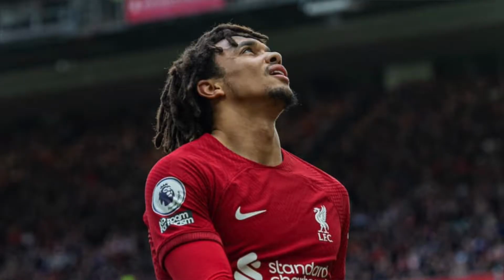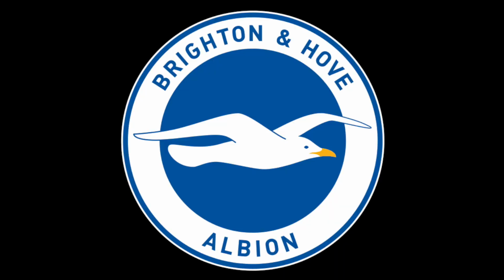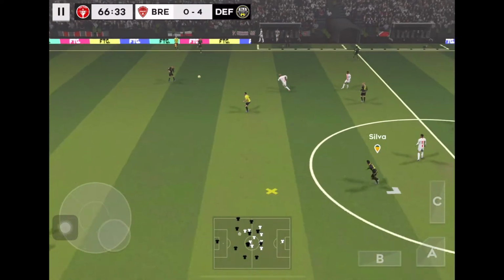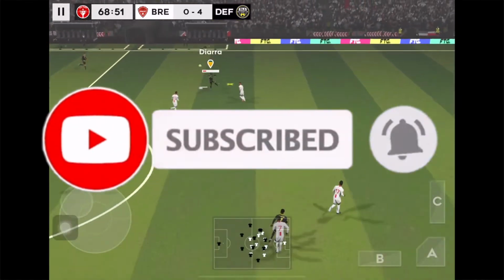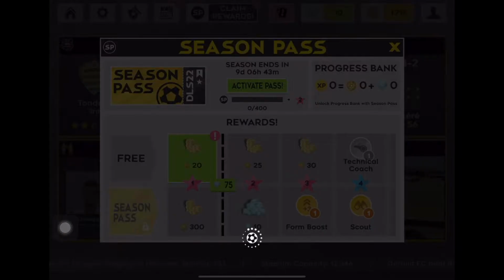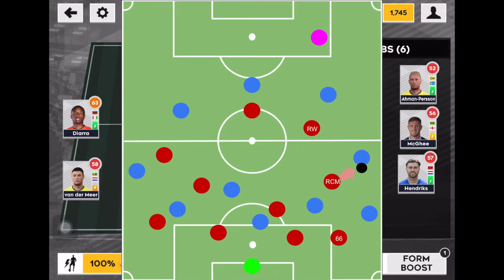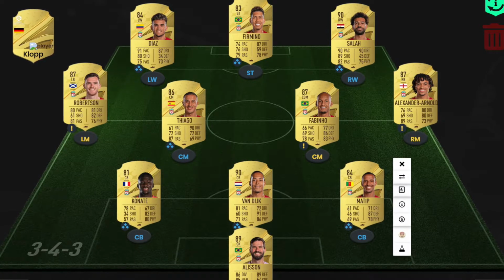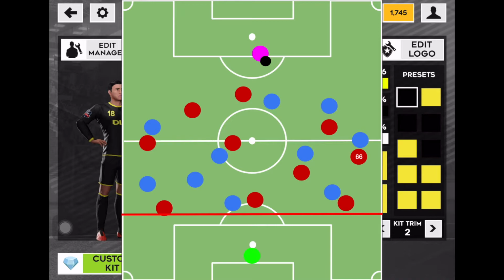Alexander Arnold: The defender who CAN'T defend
Trent Alexander Arnold. The scouse right-back at Liverpool Football Club. And once again, this time against Brighton, he has proved that he is the liability at Liverpool’s defence. Why? Let us analyse. Can we hit 50 subscribers by the end of the year? Let’s do it, everyone! Daniel, my AI narrator, and I will talk about Trent and analyse how he played that made fans criticise him and his performance.